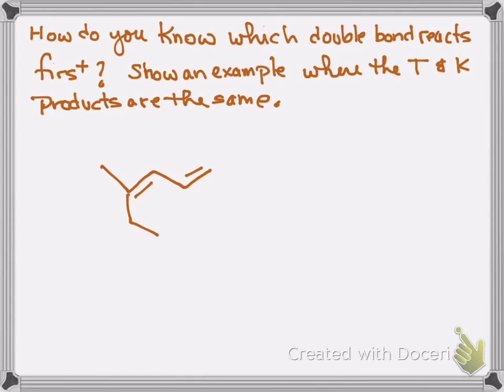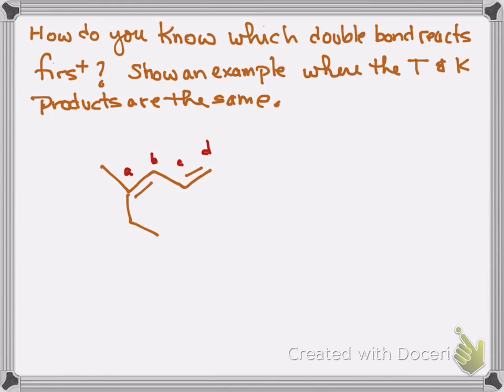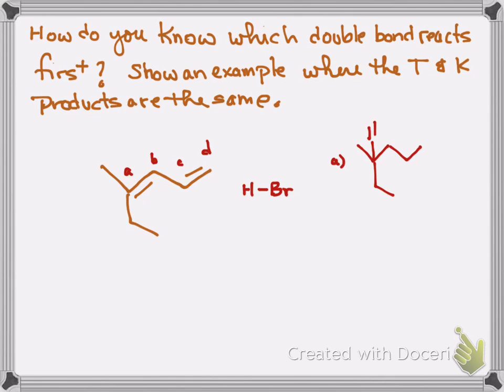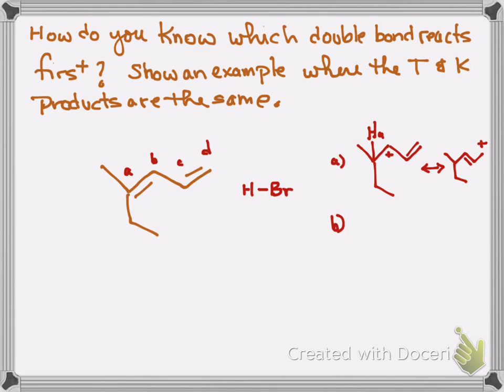Chem 28B 2-17-16 W Lecture